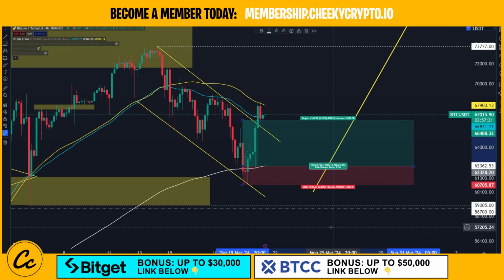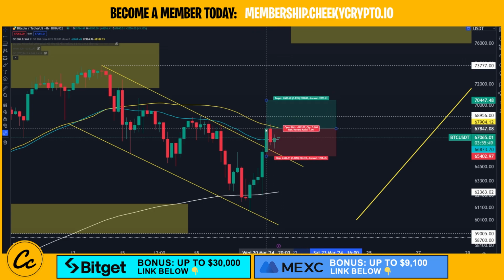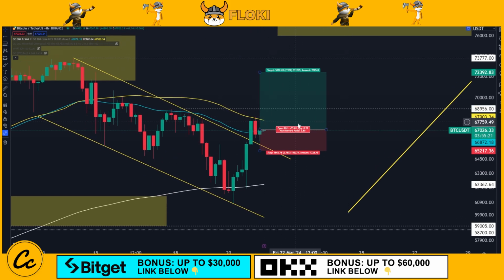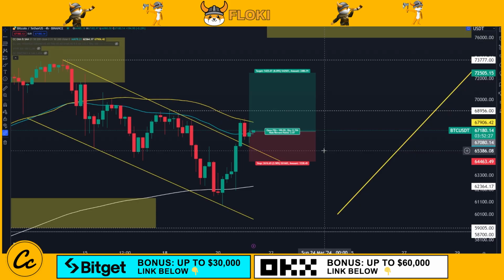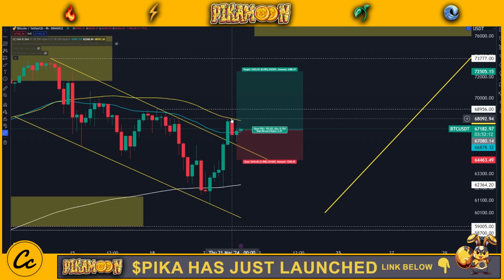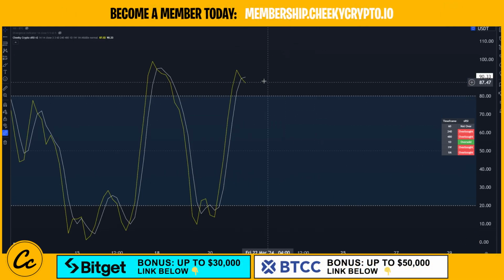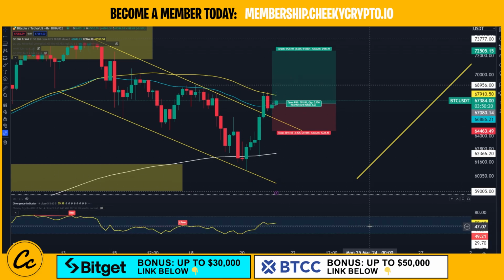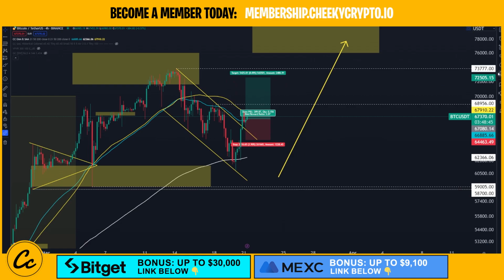WARNING: BITCOIN Could see this happen SOON!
Is the bitcoin market about to bounce back? Experts predict it could reach $80,000 soon. Take a look at the current state of the crypto world and find out why some are saying the bitcoin crash is coming to an end. Don't miss out on the potential for major gains - watch this video now!

Terms are on the website.

⭐ Technical Analysis On Request
⭐ Private All Access Discord Community
⭐ Two Member Livestreams Per Week
⭐ Two Member Live Technical Analysis shows Per Week
⭐ Exclusive Content
⭐ EXCLUSIVE Buy, Sell and Staking Alerts
⭐ EXCLUSIVE On Chain Analysis And Data Access

 Sign up Code  42391

•    There are multiple strategies and not all strategies fit all people.